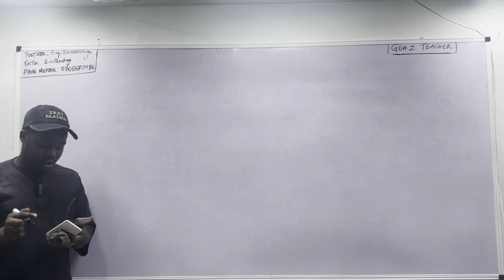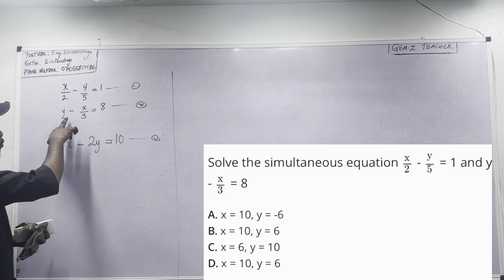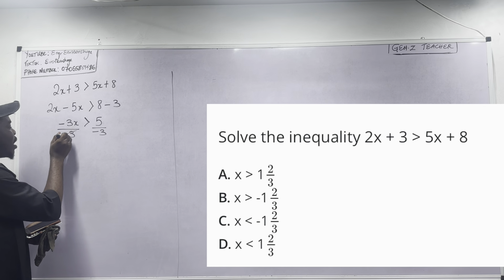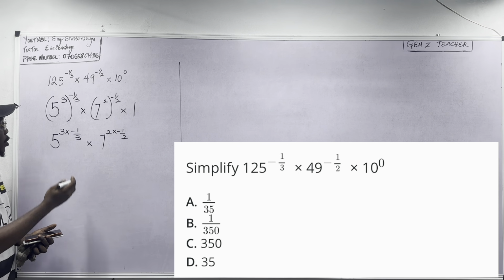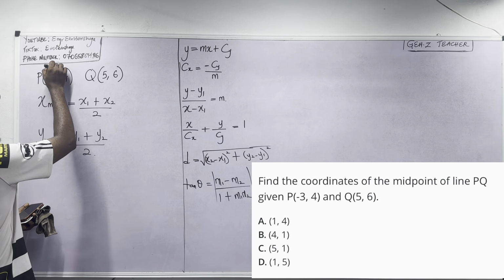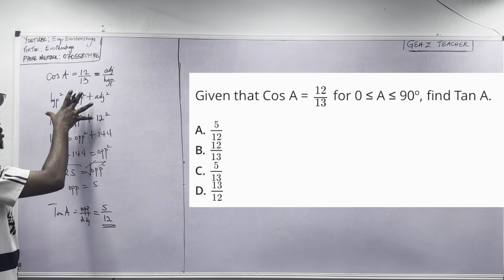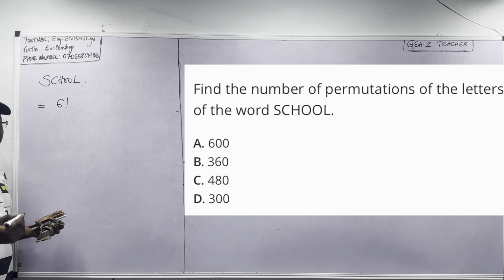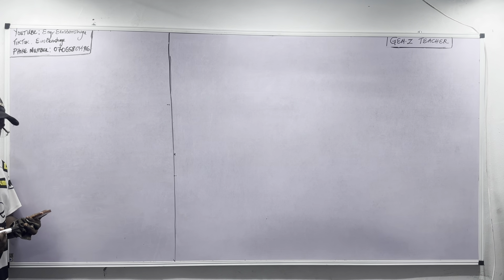JAMB 2026 Mathematics EXPO 😱 Questions Revealed (Part 1) | Don’t Write Without Watching!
Are you preparing for JAMB 2026 Mathematics? 🚨

In this video, I reveal likely JAMB Maths questions, patterns, and exam-winning strategies you MUST know before stepping into the exam hall.

⚠️ Don’t make the mistake thousands of candidates make every year — watch this till the end!

🔥 What you’ll learn:
 • Repeated JAMB Mathematics questions
 • Common question patterns
 • Fast solving techniques (2-minute shortcuts ⚡)
 • Topics you MUST focus on

💬 Drop a comment: Which topic is hardest for you?